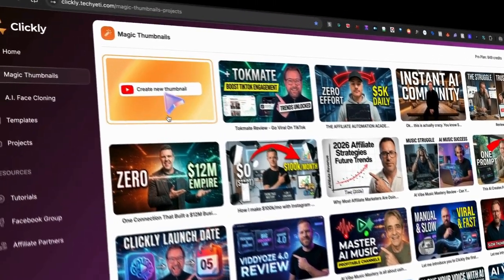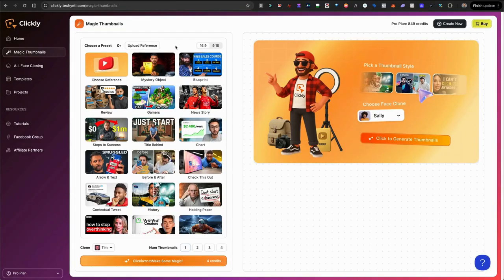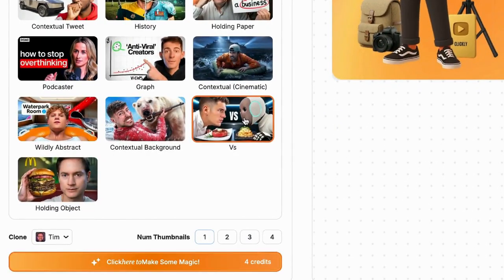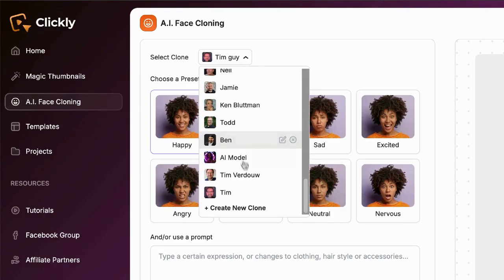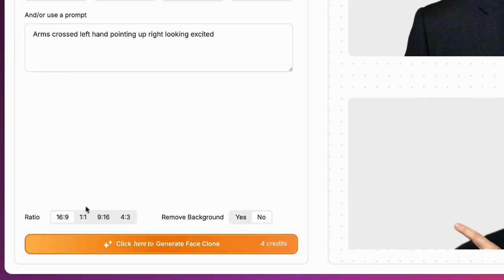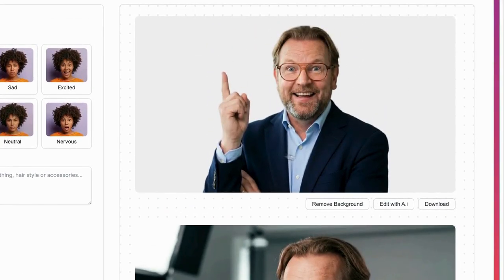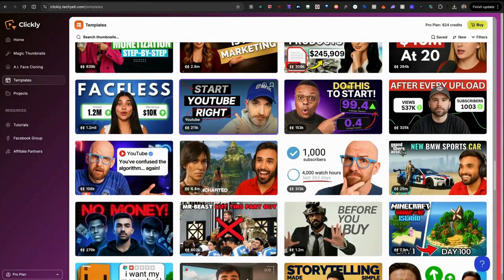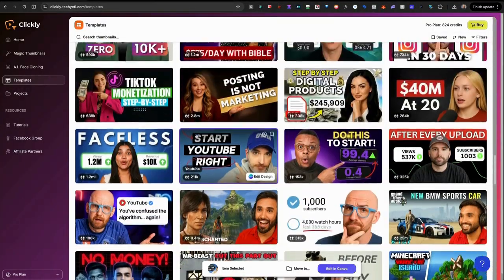Clickly Review - I Tested This AI YouTube Thumbnail Tool Honest Results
In this Clickly review, I share my honest experience after testing this AI-powered YouTube thumbnail tool.

Thumbnails are one of the biggest factors that determine whether your video gets clicked or ignored. You can have amazing content, but if your thumbnail doesn’t grab attention, your video may never reach its audience.

That’s where Clickly comes in.
Clickly is an AI thumbnail generator designed specifically for YouTube creators. Instead of guessing what “looks good,” Clickly uses proven, high-performing thumbnail patterns that have already worked on YouTube.